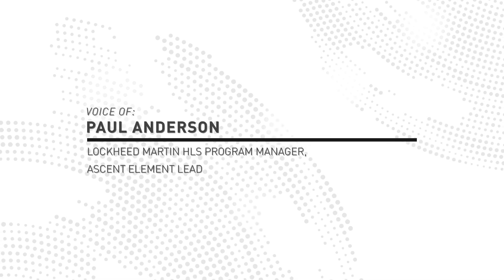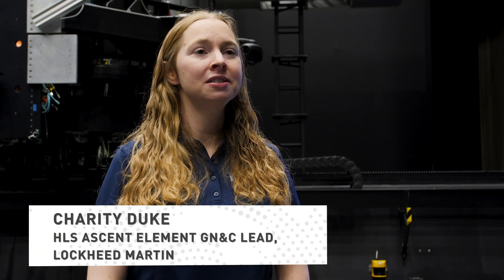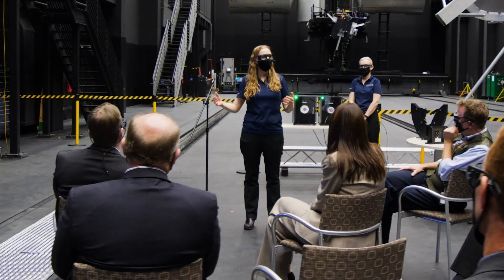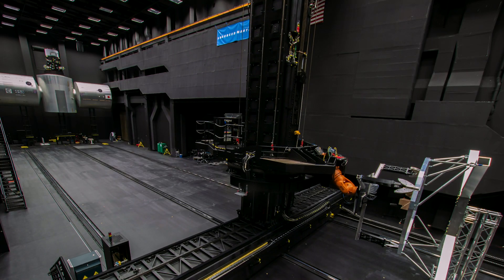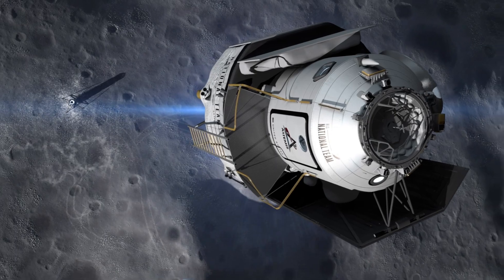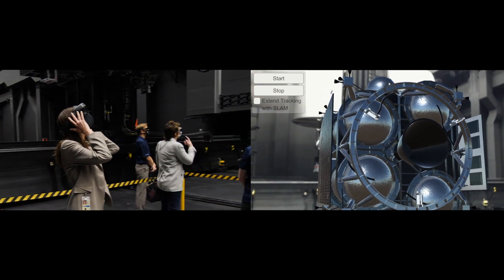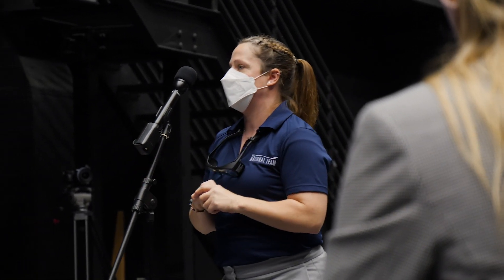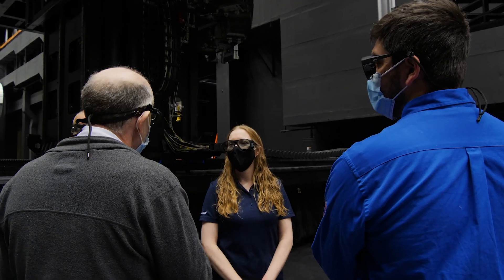Human Landing System (HLS) National Team Tests Autonomous Docking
The National Team (led by Blue Origin and including Lockheed Martin, Northrop Grumman and Draper) is making extensive progress on our bid for NASA’s Human Landing System (HLS). Lockheed Martin has been proving the ascent element’s readiness with more than a dozen developmental tests, including the Rendezvous, Proximity Operations & Docking (RPOD) demo seen here, which uses which uses flight-proven Orion software to autonomously mate the ascent and descent elements of HLS.